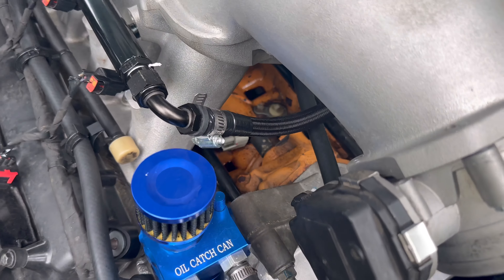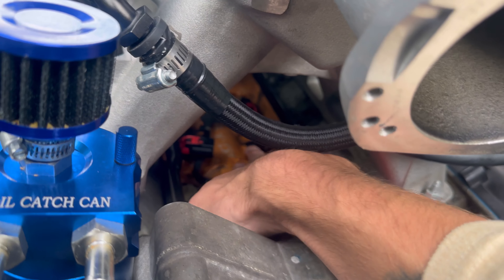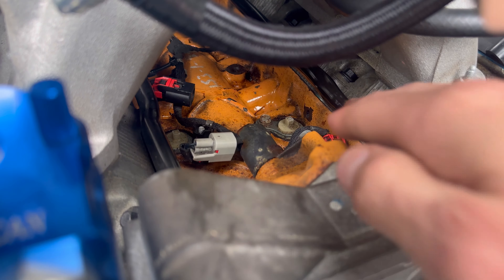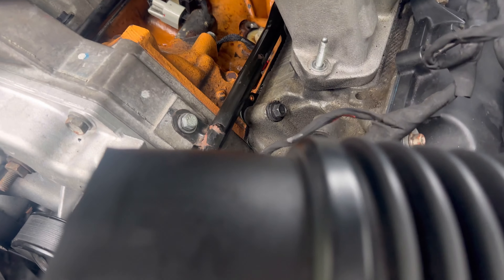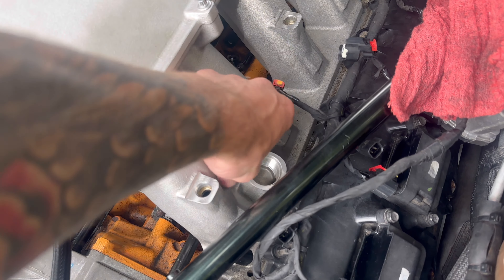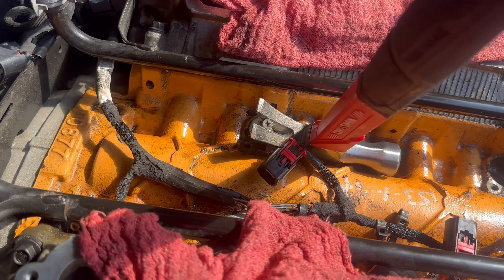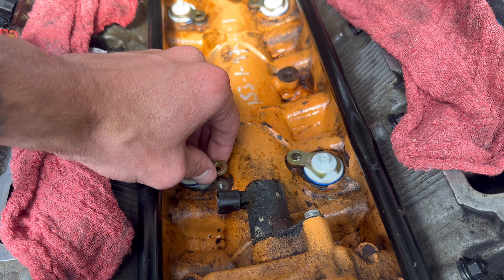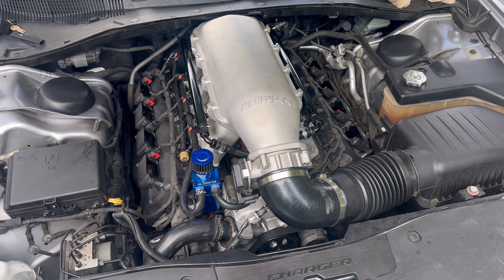MY 6.4 HEMI SWAPPED CHARGER RT HAS AN OIL LEAK!!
Thank you for stopping by and checking this video out!